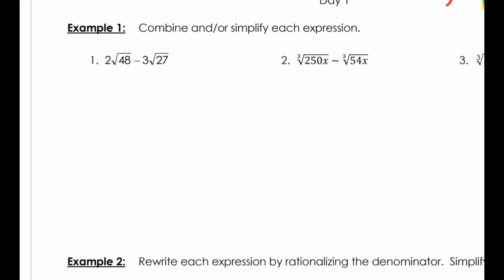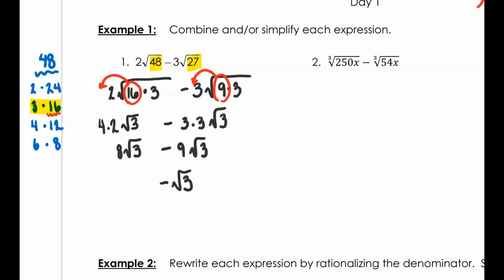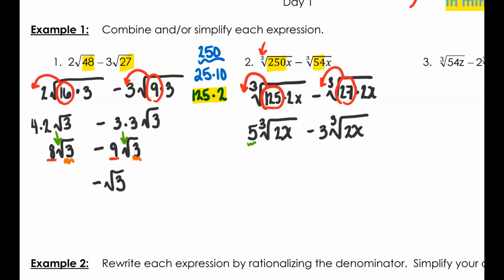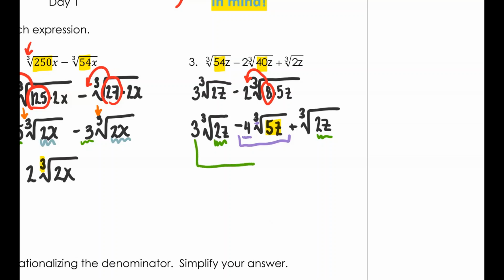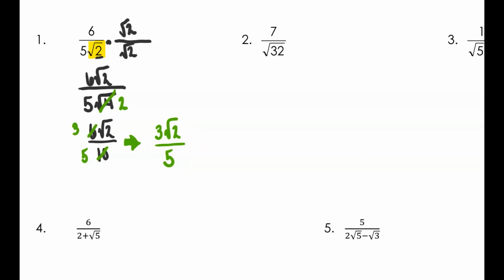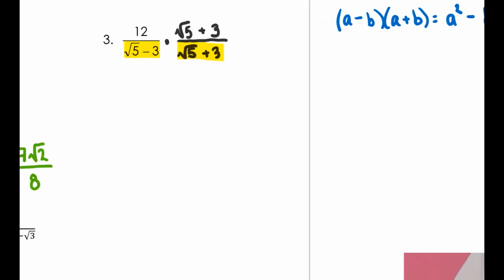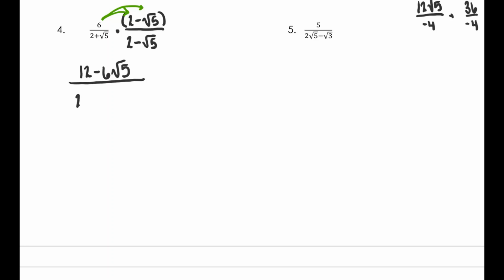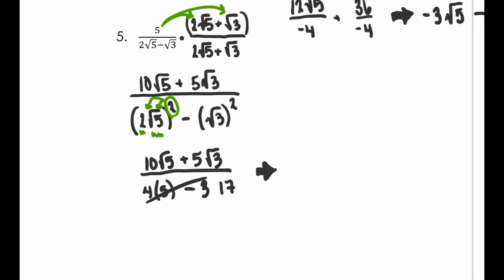Algebra Skills Radicals Day 1